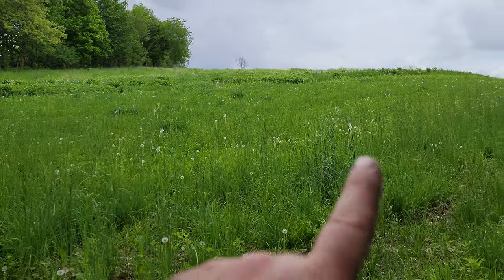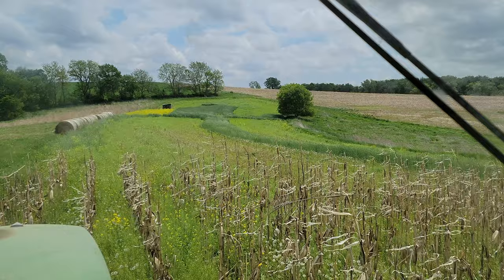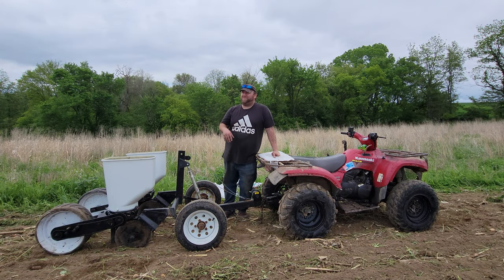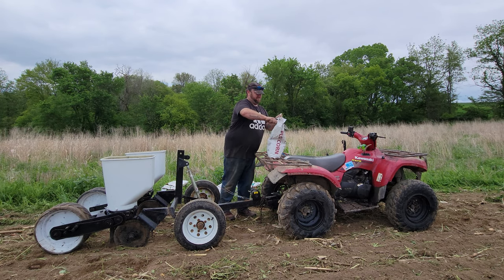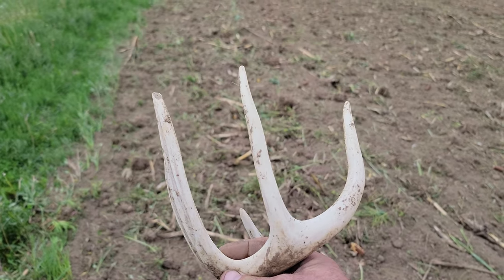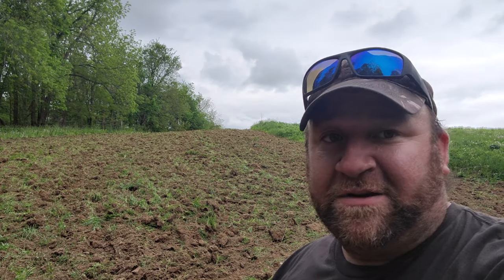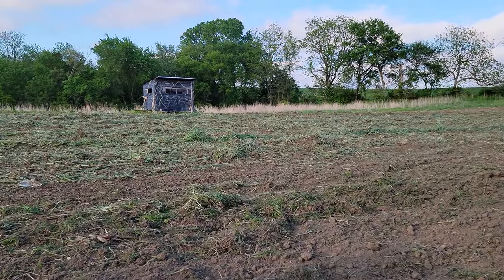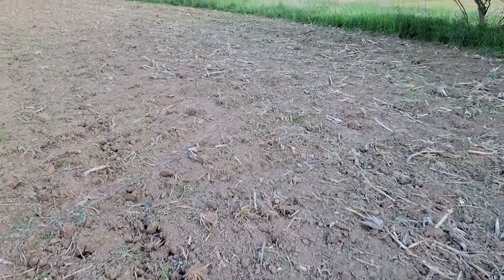2021 food plots (planting beans in the corn)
2021 food plots (planting beans in the corn)